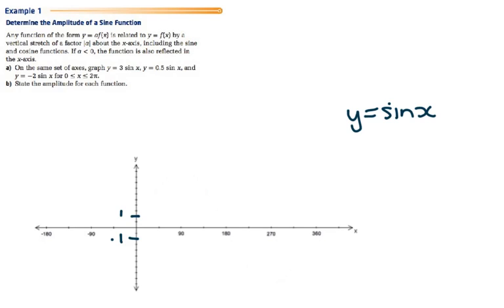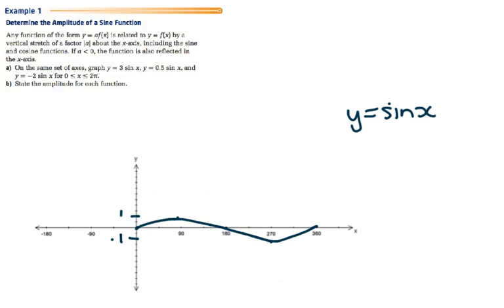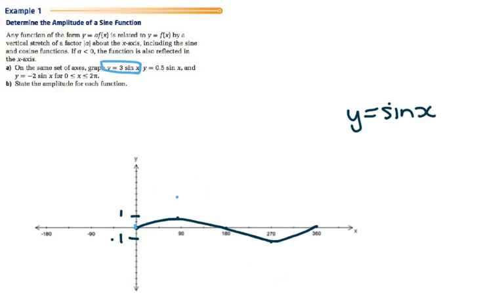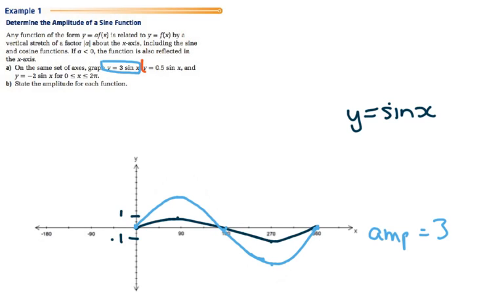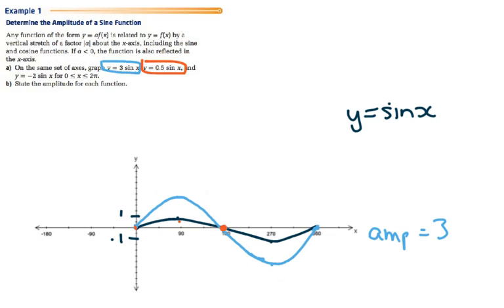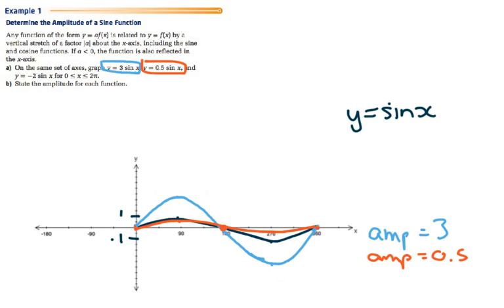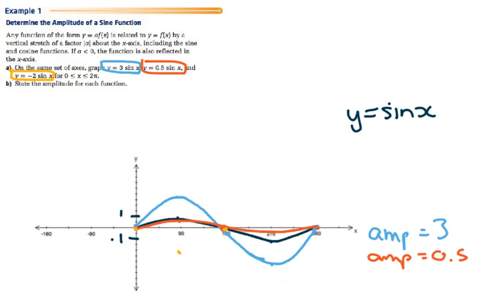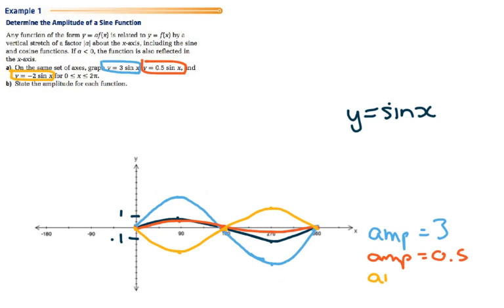PC30 9 1 2